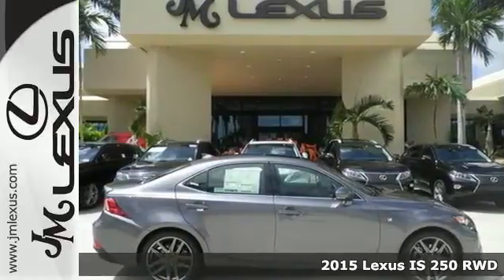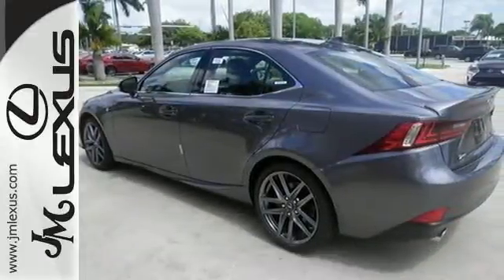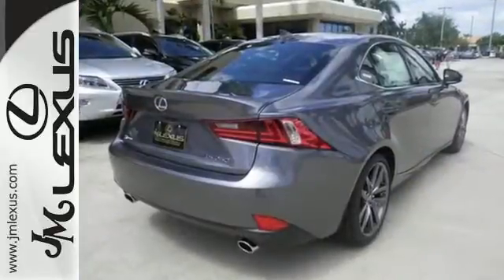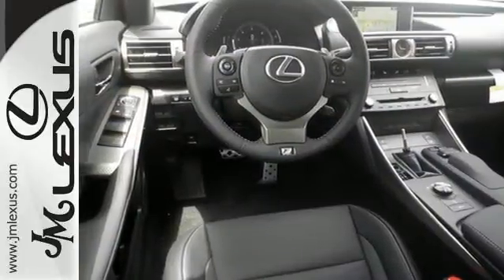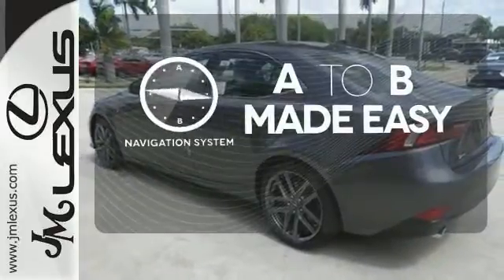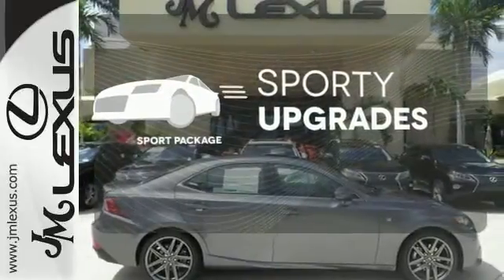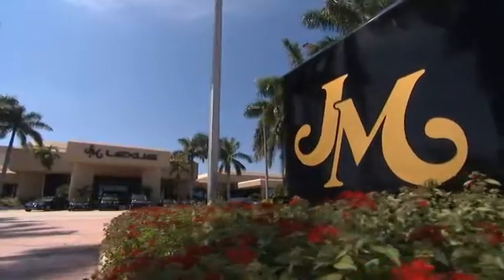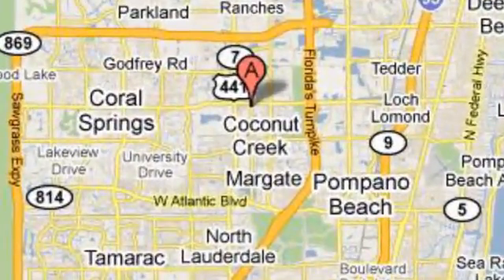New 2015 Lexus IS 250 RWD Margate FL Ft-Lauderdale, FL #58403 - SOLD